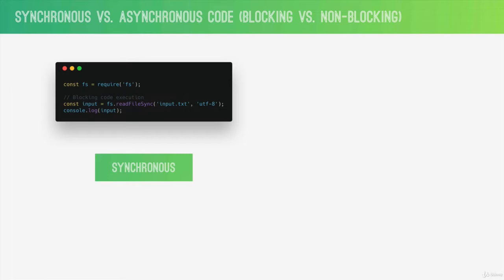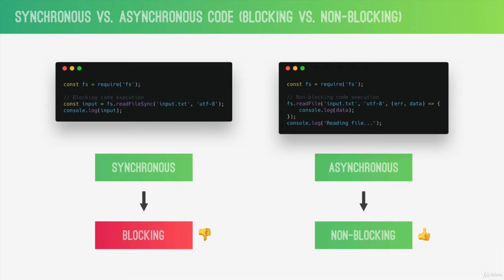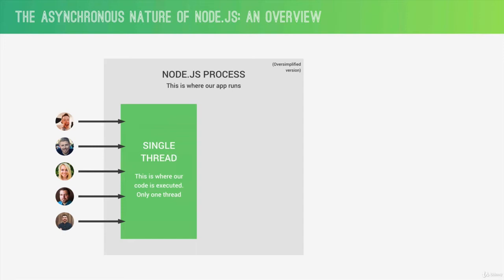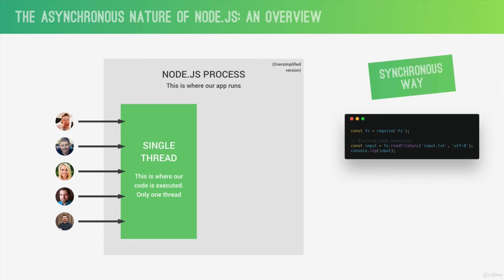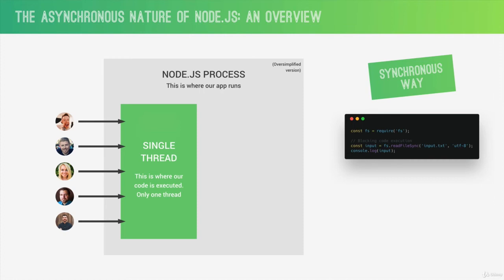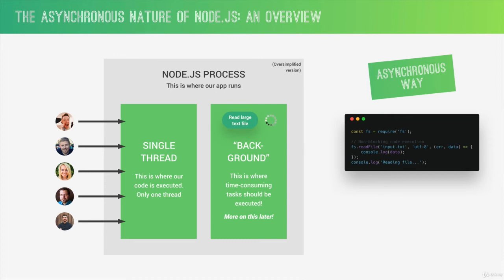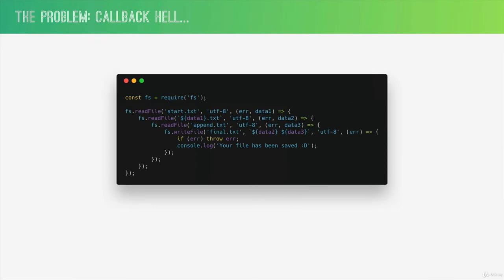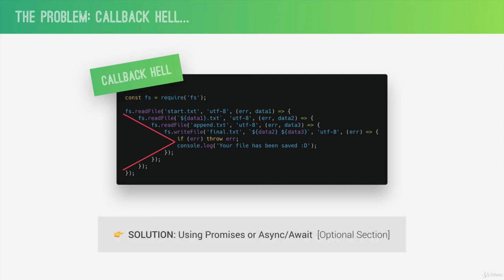Blocking and Non Blocking Asynchronous Nature of Node js